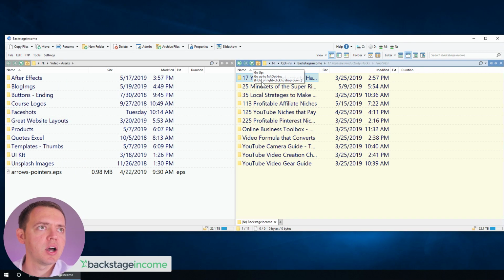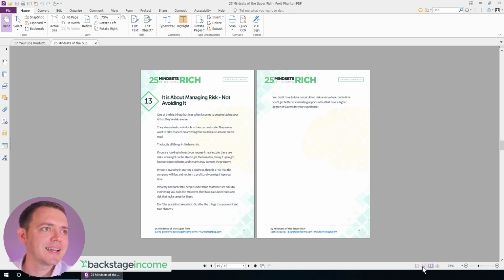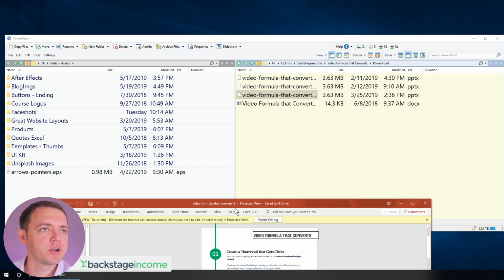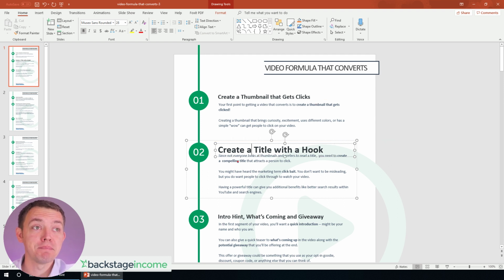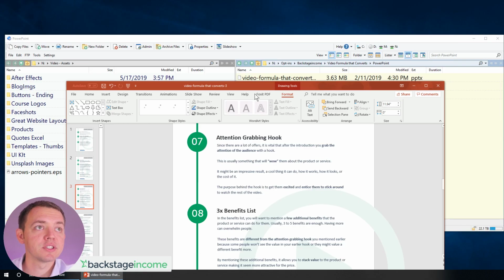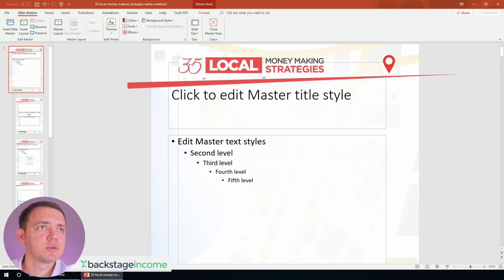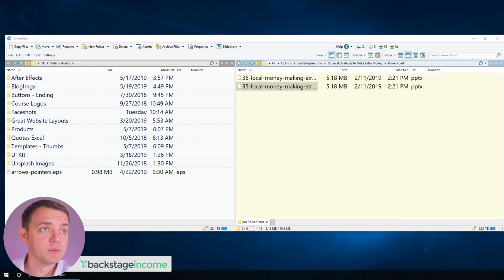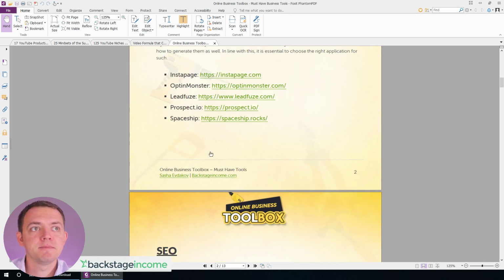How to Easily Create Lead Magnets to Grow Your Email List PowerPoint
If you want to build your email list, this is the video for you. I'll show you a simple and effective way of doing it. After watching this video, you can start the process even today.

You don't need any complicated software or professional designer. The only thing you need is a little bit of time, will, and PowerPoint. I'll share with you how we create lead magnets that you can use in your business.